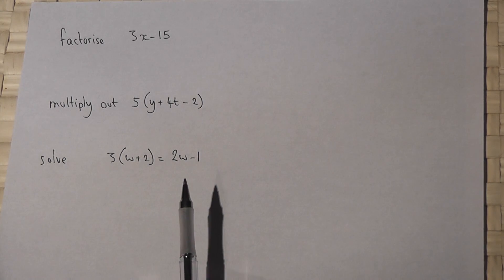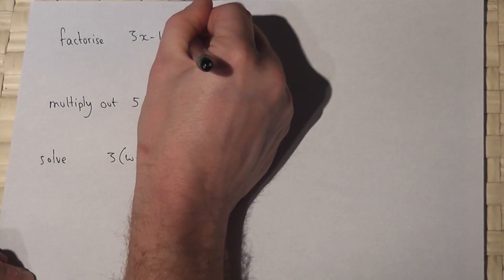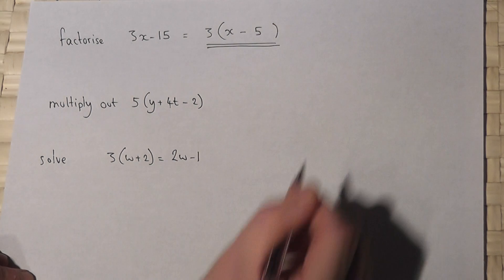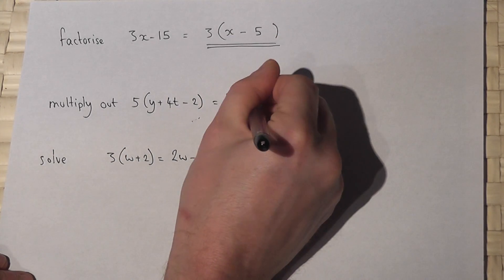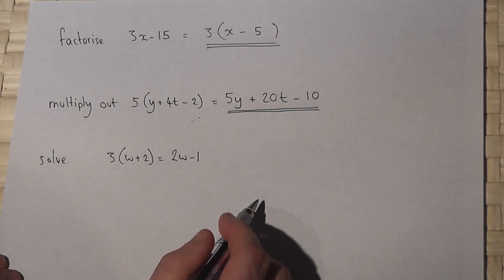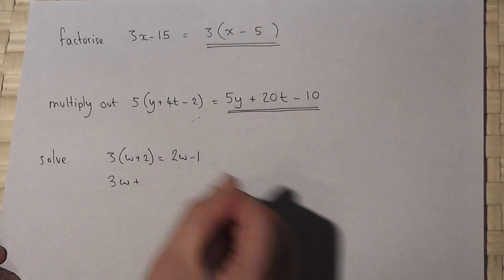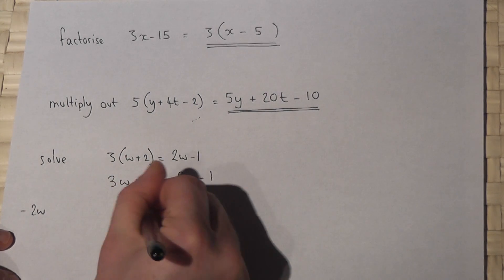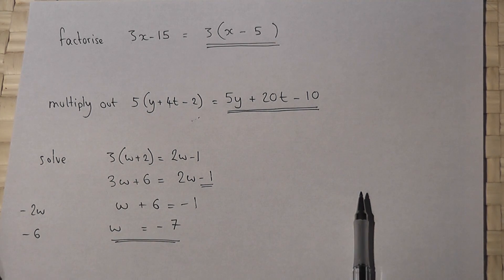Algebra : solving problems involving brackets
Three examples of typical questions involving brackets. These include the three processes which are factorising, multiplying out and solving linear equations involving three brackets. AQA GCSE Maths 2013 summer exam solution